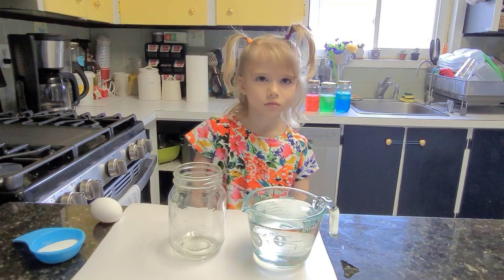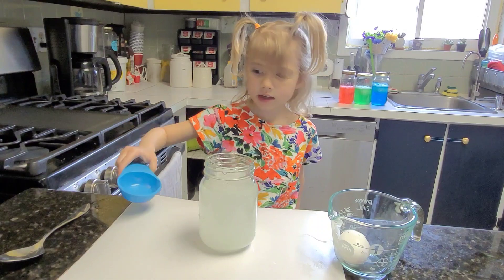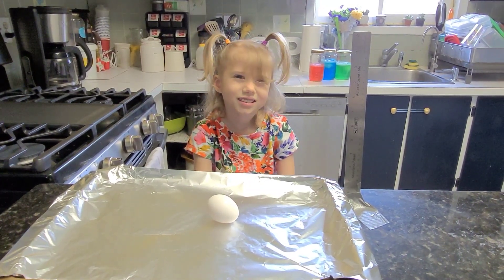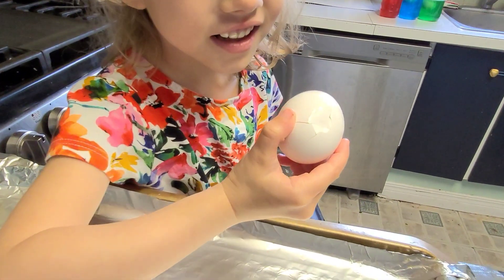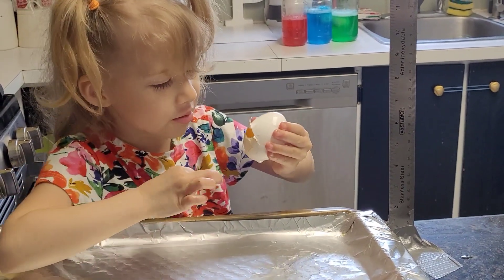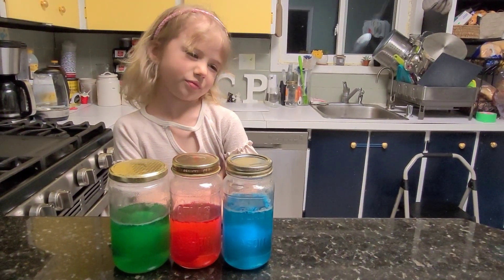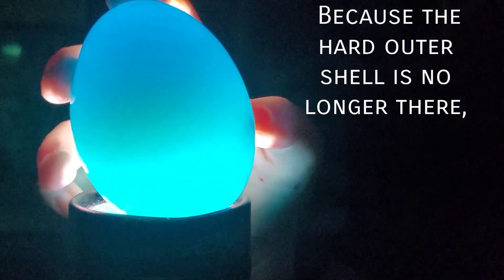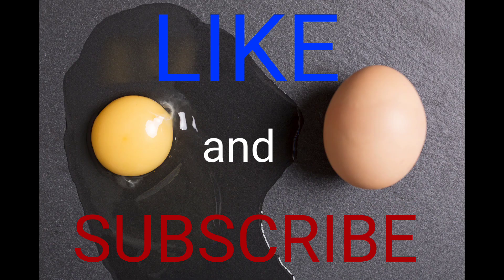Float or Sink/Egg Drop/Naked Egg/ Kids Easy Egg Science Experiments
Join Evelyn as she shows you 3 easy Egg Science Experiments.